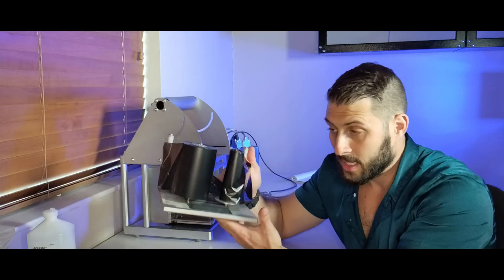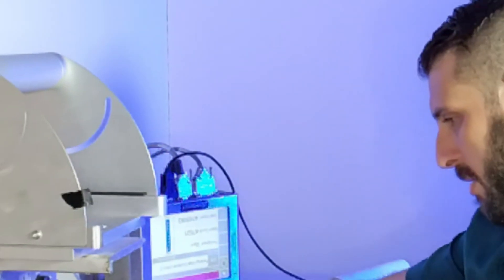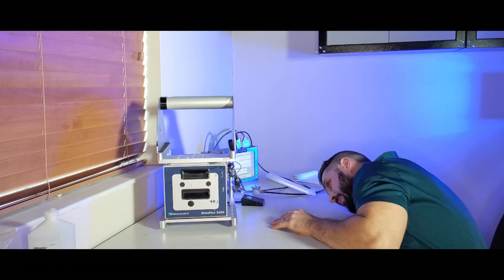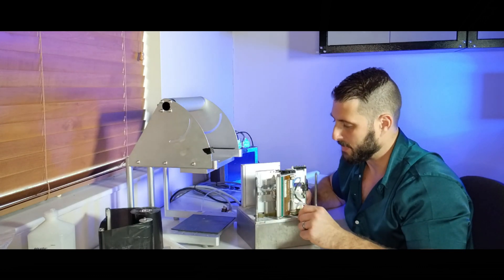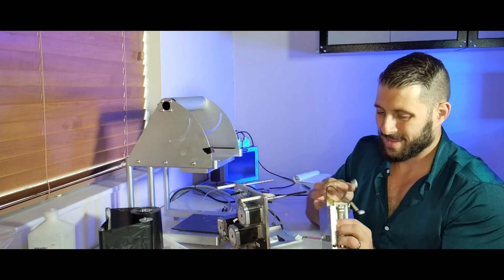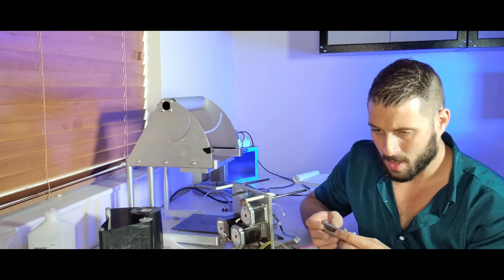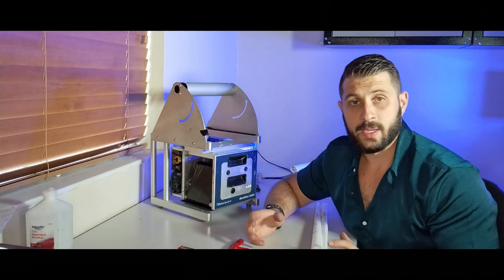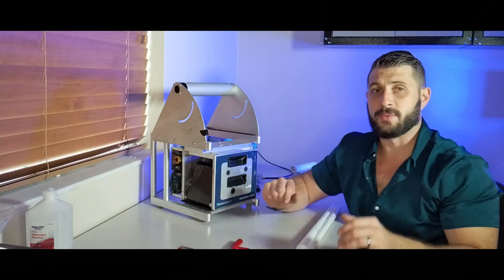Why did this Videojet 107mm printer repair have to come here?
You can find links below to purchase the parts we used in this repair.

Today I am working on a videojet Dataflex Plus 6420 107mm printer. This printer came to CLM with poor print quality and a few other issues. Once we opened the unit up we were able to find the root cause of the issues were the linear slide and timing belt. Stick around to see the whole process.

Hope you all can find some valuable information in this video.